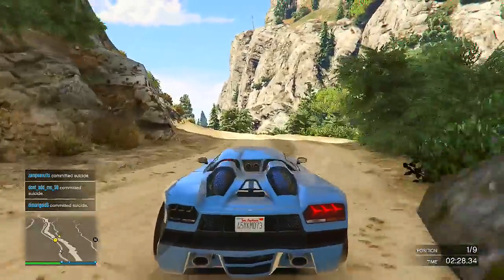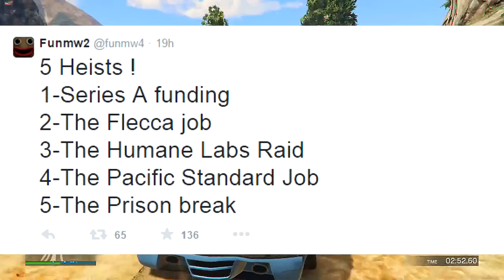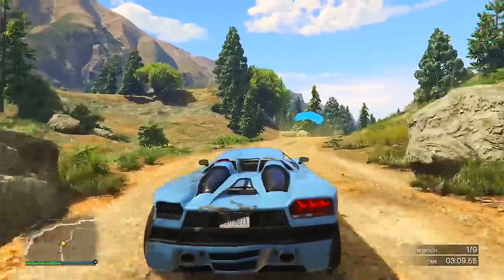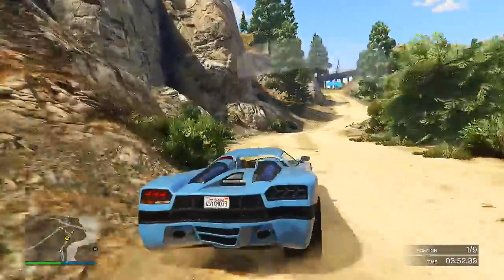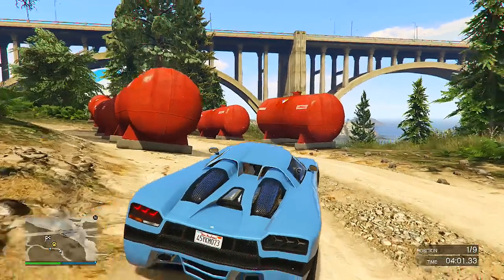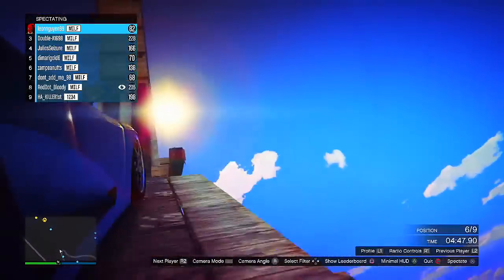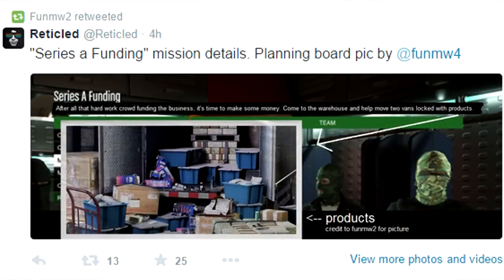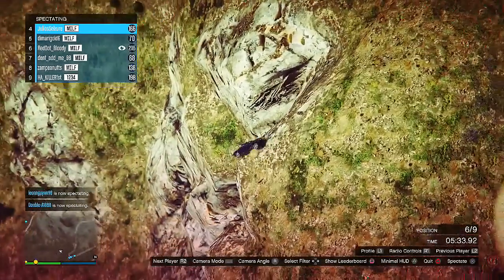GTA 5 Online Heists DLC Unlock Karin Technical & 5 Heist Missions (GTA 5 Heist Update)